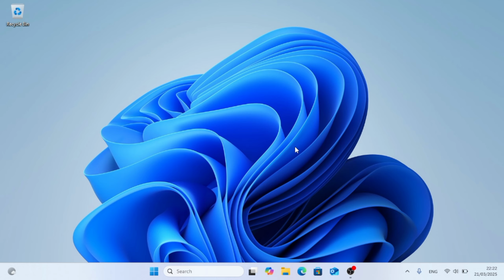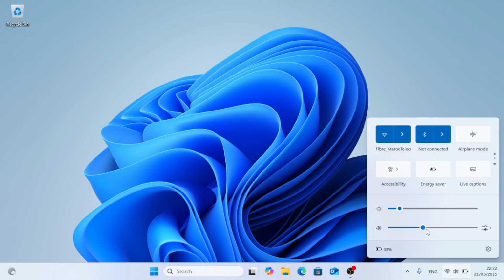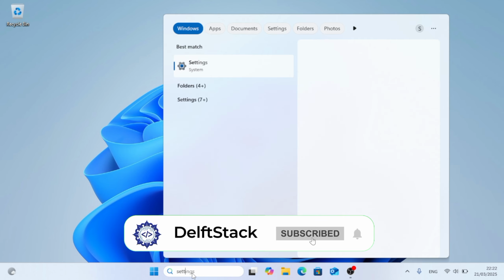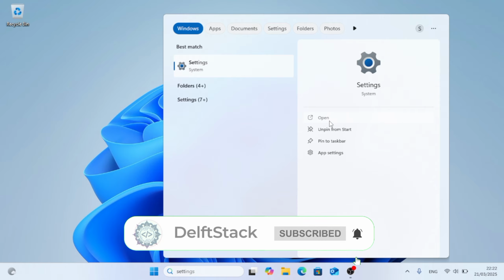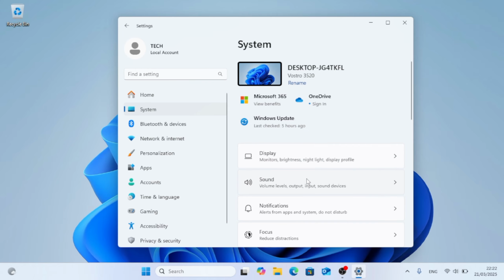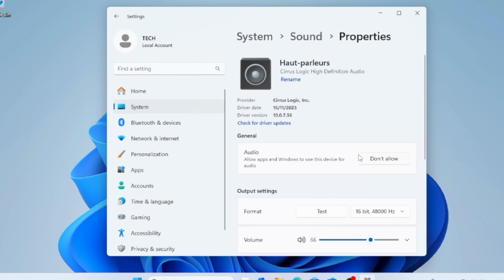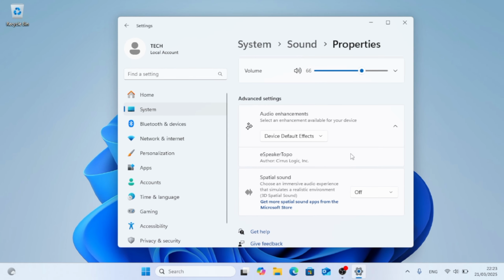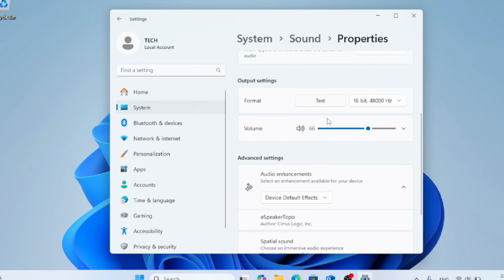Fix Read Aloud Not Working in Microsoft Edge [Solved]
Is the Read Aloud feature in Microsoft Edge not working? 🤔 Don't worry! This step-by-step guide will help you troubleshoot and fix the issue so you can get your text-to-speech functionality running smoothly again. Whether it's a glitch, a missing setting, or an outdated version, we've got you covered! ✅

🔹 What You'll Learn in This Video:
✅ Common Causes – Why Read Aloud may stop working in Edge.
✅ Step-by-Step Fixes – From basic troubleshooting to advanced solutions.

⏳ Timestamps
⏱ 00:00 - Introduction
⏱ 00:18 - Check if the Speakers are Working
⏱ 00:55 - Testing the Speaker Device

🚀 Save Time – No need to waste hours troubleshooting; follow these quick fixes.
🎯 Easy-to-Follow – Simple, clear instructions for all experience levels.
🛠️ Fix Your Issue Fast – Get Read Aloud working in minutes!